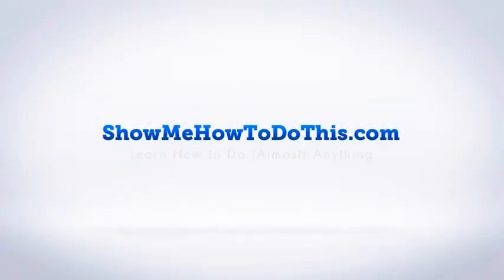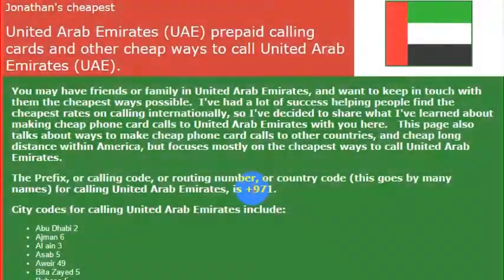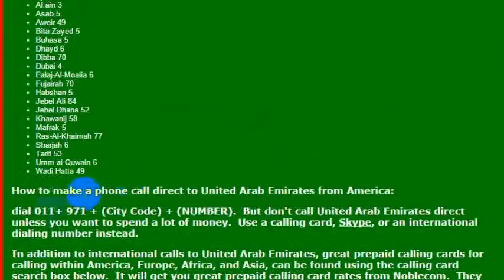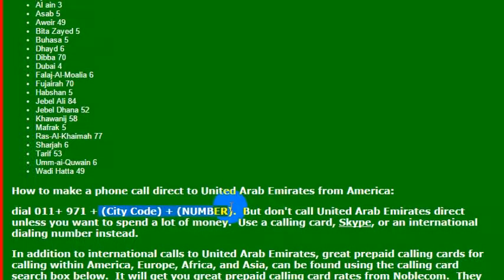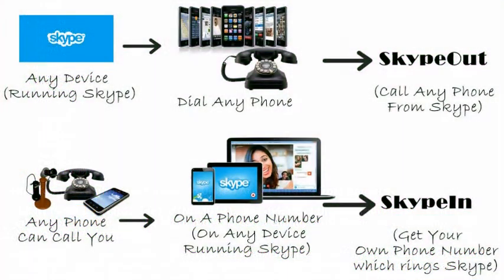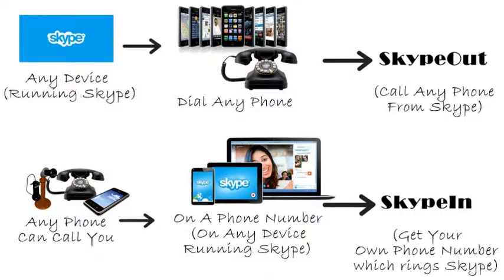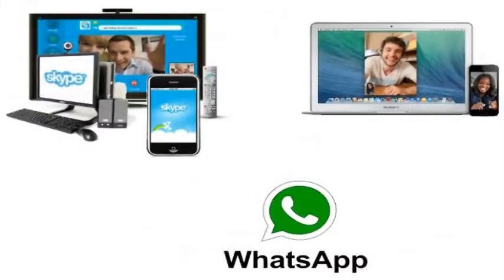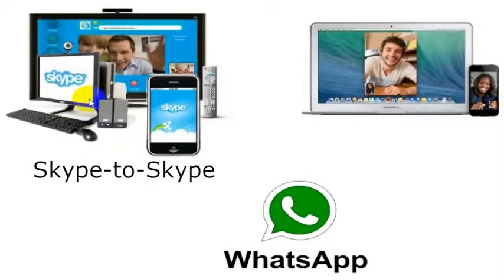How To Call United Arab Emirates From America (USA)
How to Call United Arab Emirates from anywhere in the United States